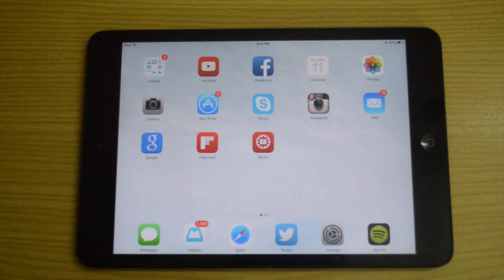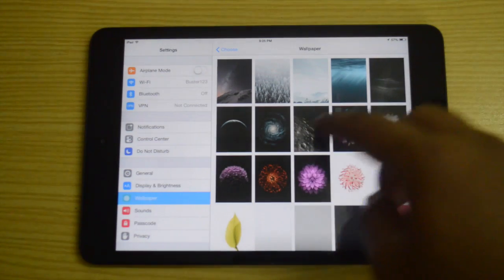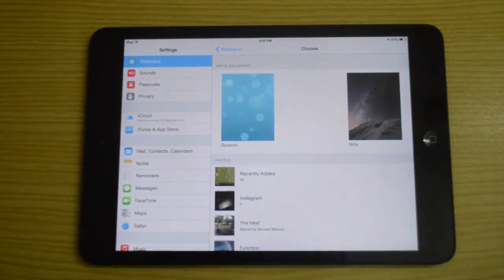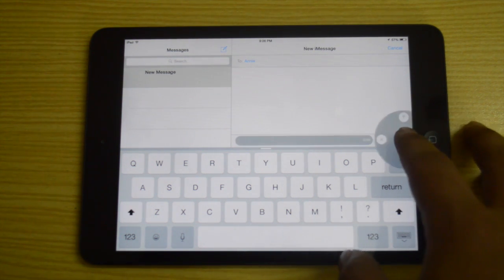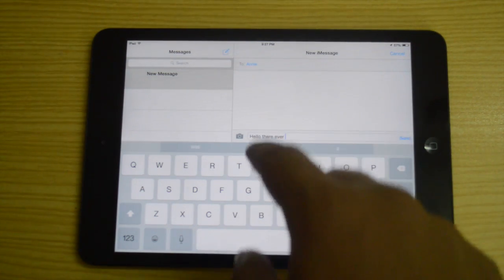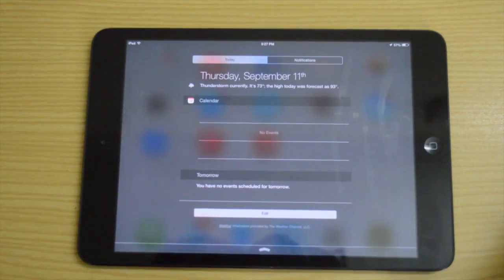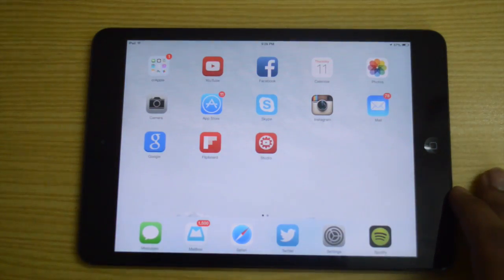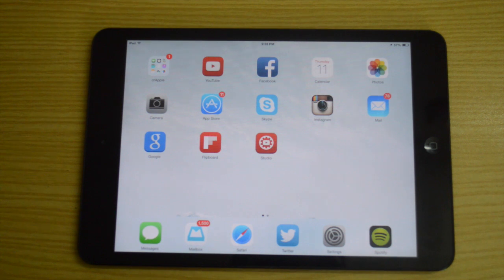iOS 8 GM (Gold Master) Walkthrough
We take a look at iOS 8 GM! All the new features and also new wallpapers!